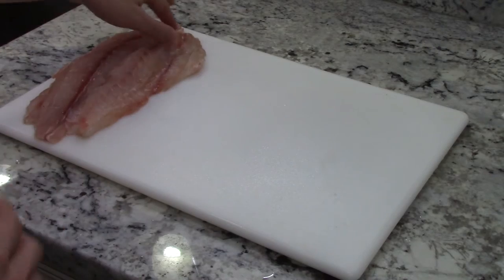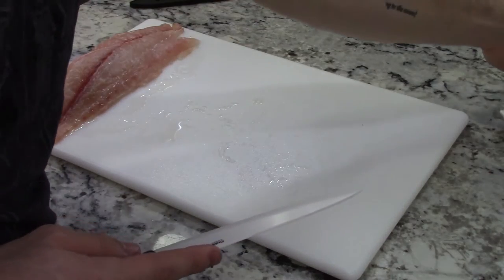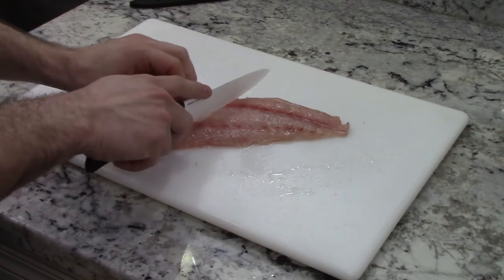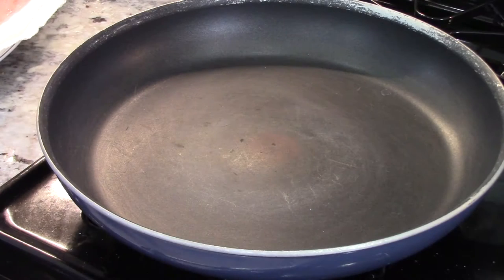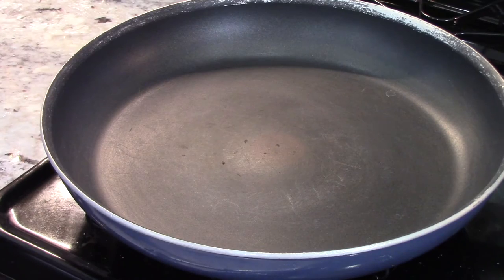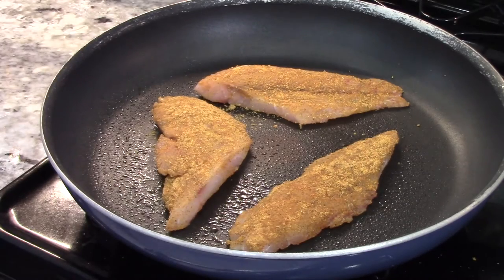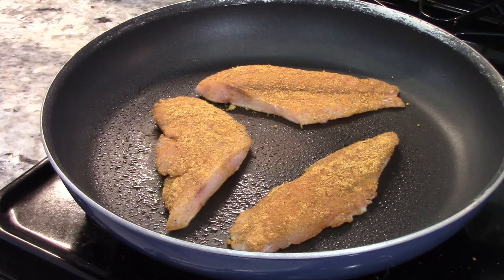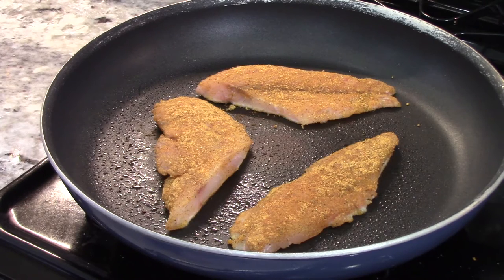Conscious Cooking 10 - Black Drum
This week's mission: To expand your boundaries with the help of your local fish monger!